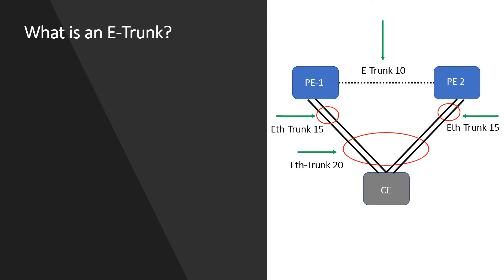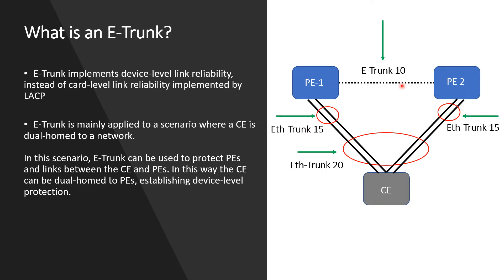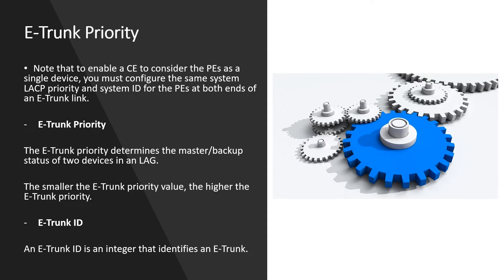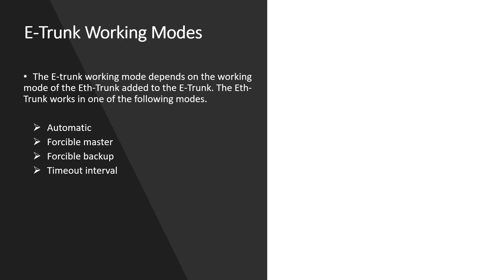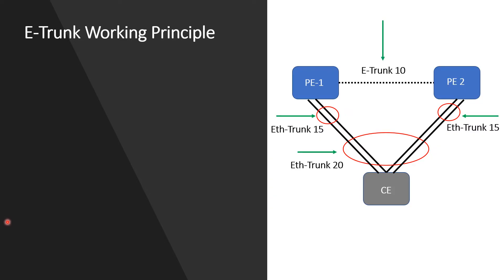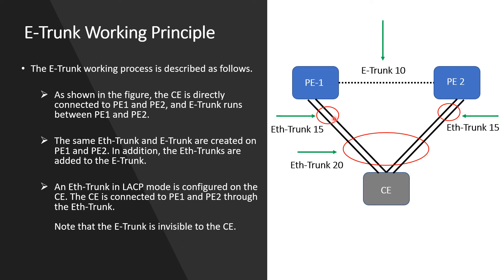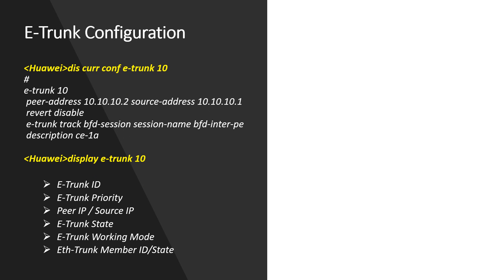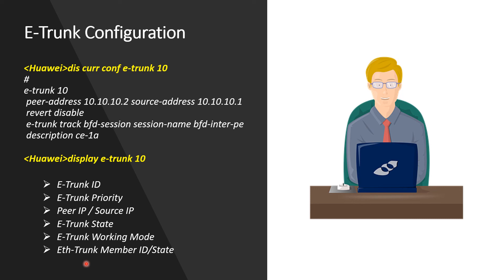Huawei E-Trunk | Understanding MLAG (Multi-Chassis Link Aggregation)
In this video, I have explained MLAG on Huawei devices that is known as E-Trunk. It starts with the basic introduction of e-trunks and its related concepts such as LACP System Priority and System ID and then goes on to explain e-trunk working modes, operation and constraints. At the end of the session, I have shown sample config for e-trunks on Huawei and also highlighted a few important things for in depth analysis and troubleshooting of e-trunks.